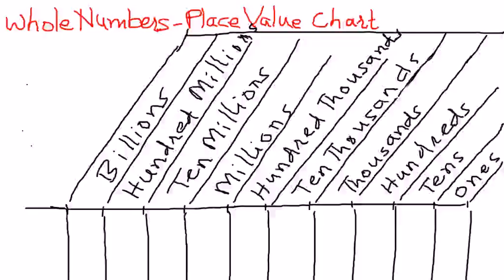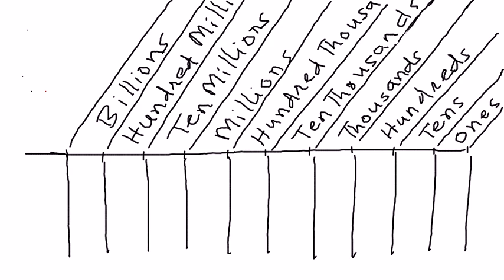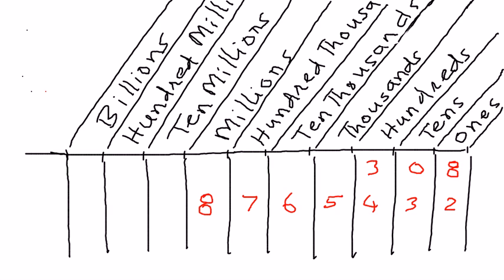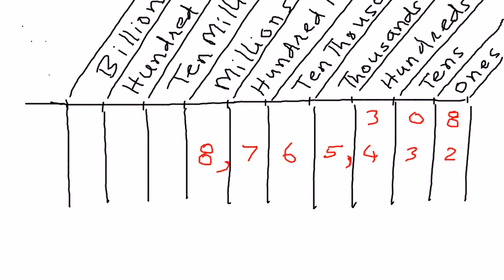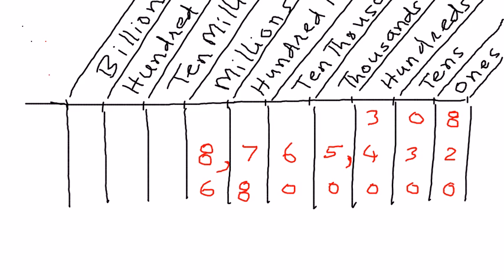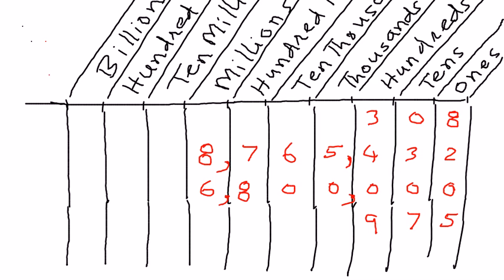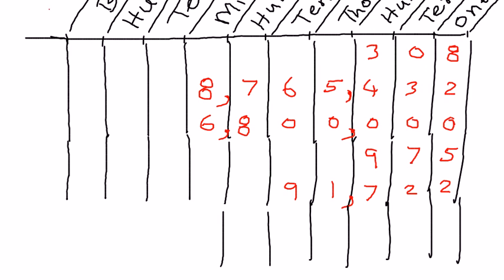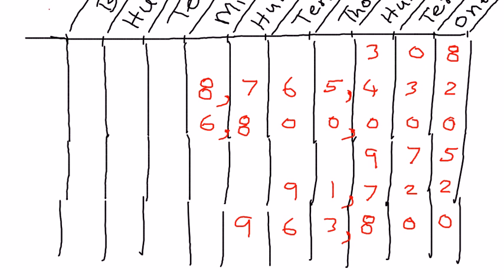Whole Numbers-Place Value Chart Examples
In this presentation we shall see how to represent whole numbers using Place Value Chart